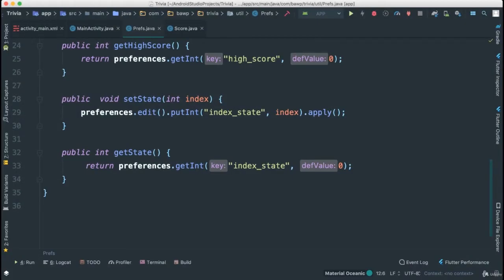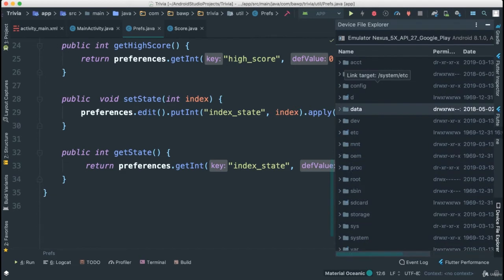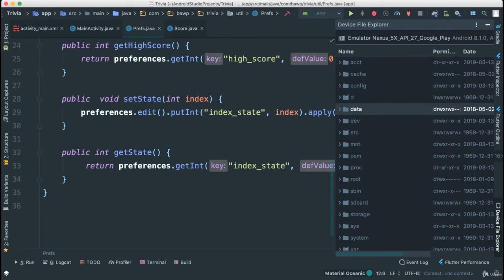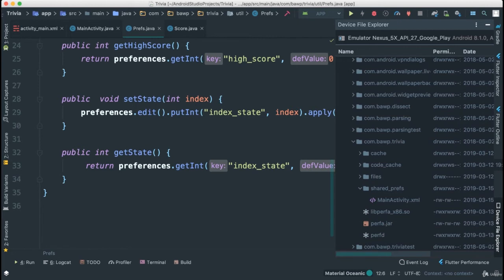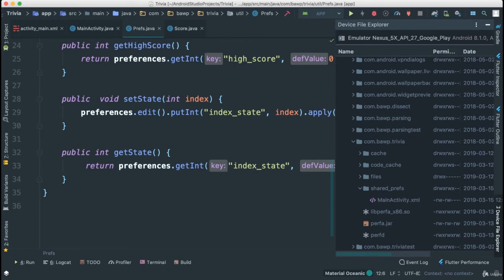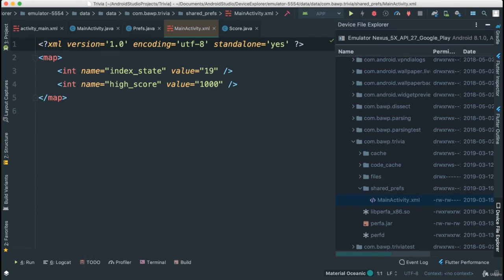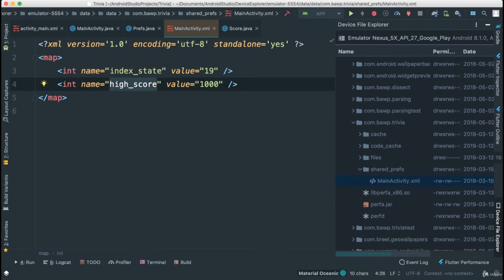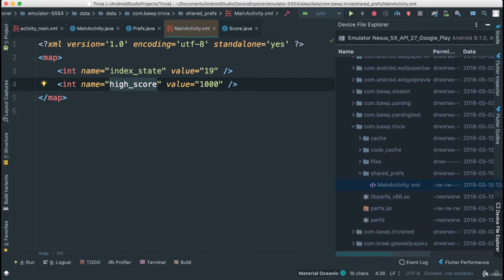Chapter - 14 || Are you Curious Probin into prefs Device Folder || #96